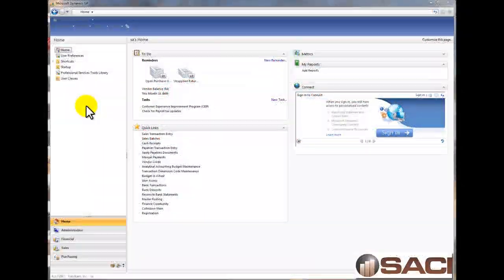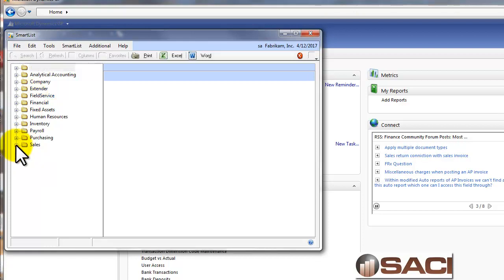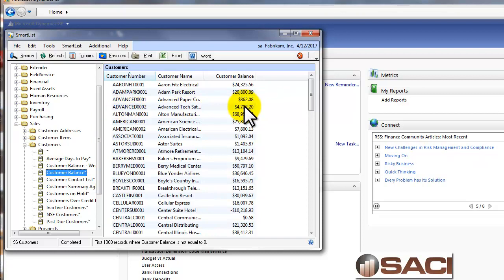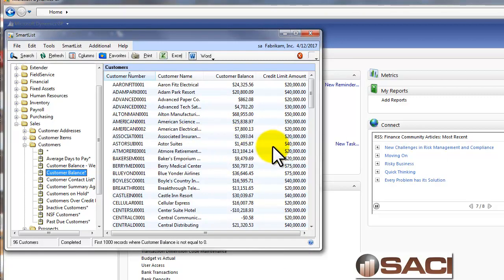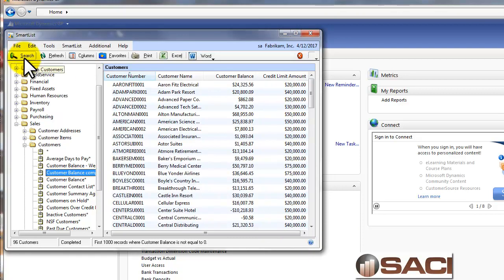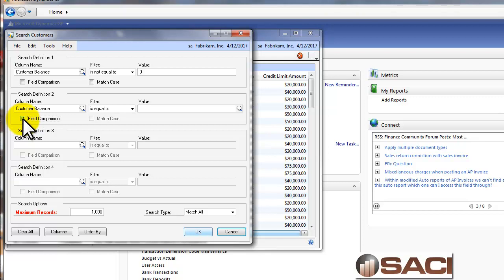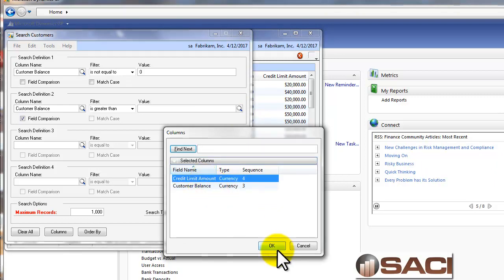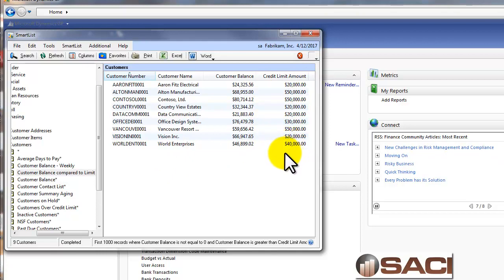Microsoft Dynamics GP SmartList Comparison Fields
This is a cool way to use SmartList!  Comparing 2 similar field makes creating a list of Customers over their credit limit a snap!  See how I do it.